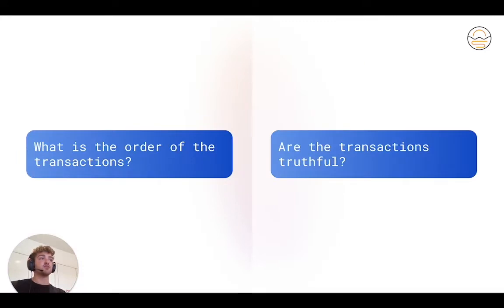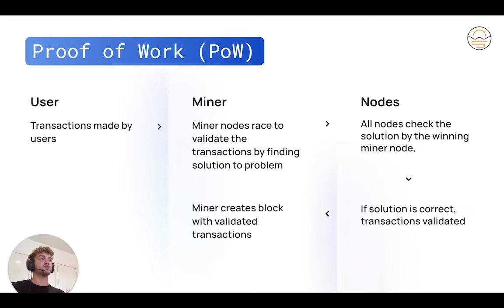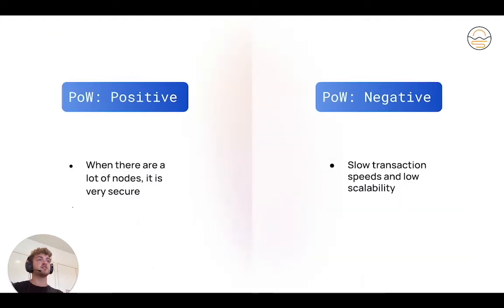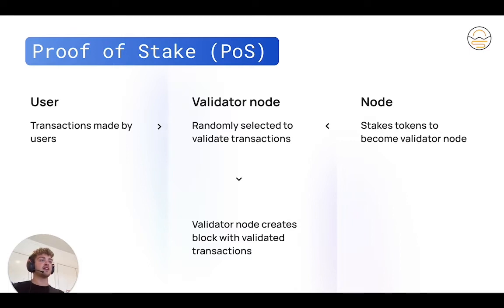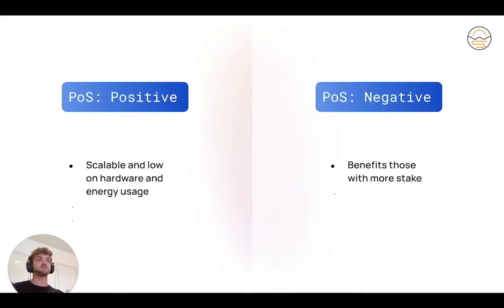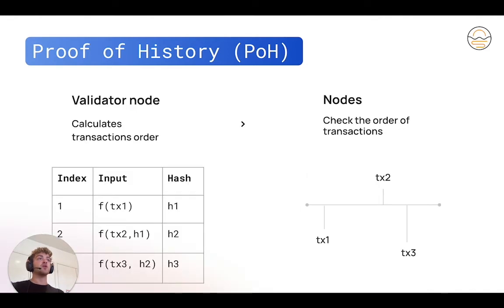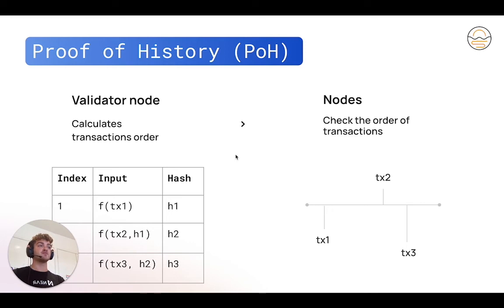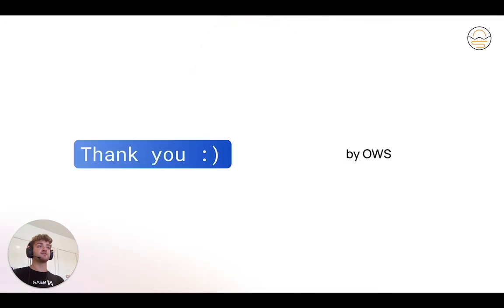Blockchain Basics (3/6): Consensus Protocols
Welcome to the third video on Blockchain Basics, part of our OWS Education, Video Series.
In this video we will talk about Consensus Protocols.